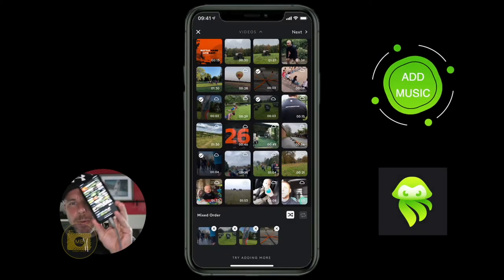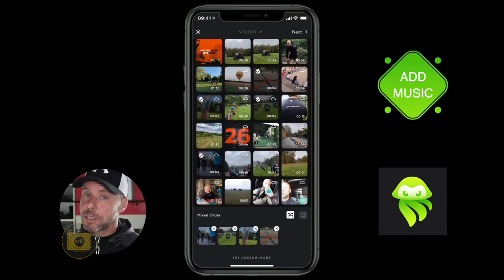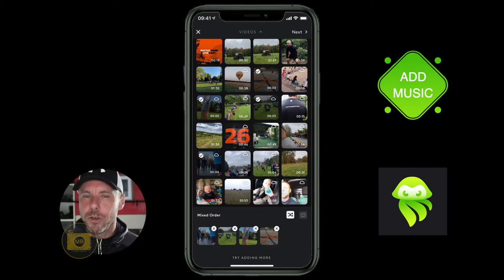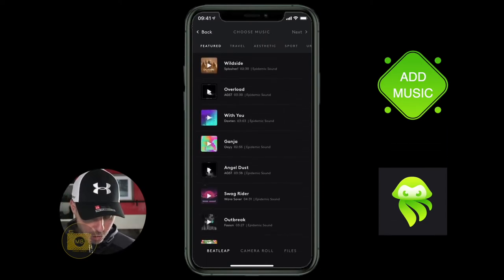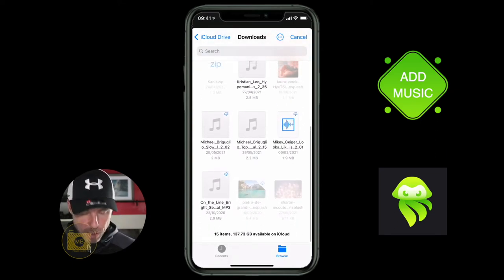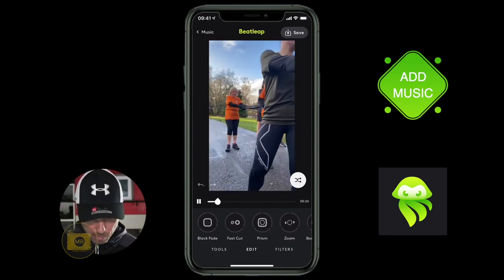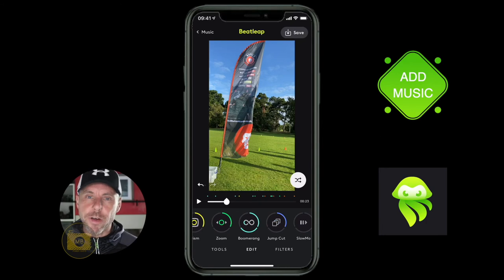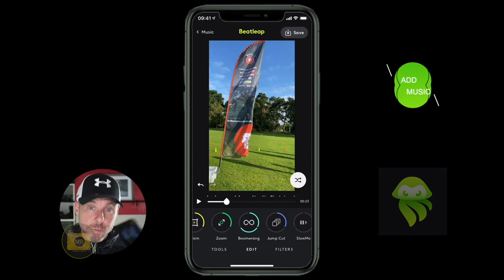Beat Leap Tutorial | Add Your Own Music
▻ Create a sketch effect in Pixelmator

▼  Highlighted Features ▼
There’s video editing, and then there’s Beatleap. We’re here to make the impossibly time-consuming task of editing a video accessible in a few taps, and always at the tips of your fingers. Through vivid interactions and a playful editing experience, the game begins - and only you will determine your end destination.

Whether you’re mixing your next workout instruction video, boomeranging your last trip, enjoying the scenery, or just dancing it out with friends - we’re setting the rhythm of your life to video, and for the first time ever, it’s also intuitive.

With video editing driven by the music, the audio you choose determines the right moments for effects, styles, slowing down your video, or speeding it up. Beatleap delivers a new, powerful video editing experience, raising the bar of what anyone can create.

Make engaging, memorable videos in seconds and preserve your favourite moments in ways that fuel your creativity.

No more struggles to sort and find the best clips - you choose what you want to show, throw it in with the music you choose, and we’ll mix it up. Outcomes a video a step above what you imagined, that tells your story - the funny ones, the adventurous ones, and all the bloopers in between. So what are you waiting for? Your next clip awaits!

SET VIDEOS TO MUSIC EFFORTLESSLY

- Pick the content you want in your video - the sky is the limit
- Watch your clip come alive as it syncs to the beat
- Tap around in a playground of mesmerizing effects

MAKE YOUR MEMORIES UNFORGETTABLE

- Create incredible videos in just a few taps – no editing experience needed!
- Turn the best moments of your life into videos that you’ll never want to stop watching
- Immerse yourself in powerful video editing straight from your phone
- Have fun creating something funky!

DECORATE AND STYLIZE WITH A VARIETY OF FILTERS

- Add finishing touches with your filter of choice, from VCR and Glitch to Film
- Enhance the light in your video for an added wow-factor
- Explore and experiment – there’s no limit to the combinations of effects and styles you can use

Unlimited Access Subscription
Beatleap by Lightricks.
- Subscriptions are billed monthly or annually at the rate selected depending on the subscription
plan. Alternatively, a one-time payment plan is available (this is not a subscription).
- Subscriptions auto-renew at the cost of the chosen package, unless cancelled 24-hours in
advance prior to the end of the current period. The subscription fee is charged to your iTunes
account at confirmation of purchase. You may manage your subscription and turn off auto-renewal
by going to your Account Settings after purchase. Per Apple policy, no cancellation of the current
subscription is allowed during active subscription period. Once purchased, refunds will not be
provided for any unused portion of the term.
period will be forfeited as soon as your purchase is confirmed. Subscriptions will start immediately
Beatleap by Lightricks is part of the Enlight Creativity Suite, including Enlight Photofox, Enlight Videoleap, Enlight Quickshot and Enlight Pixaloop.

License - Soundstripe.Com